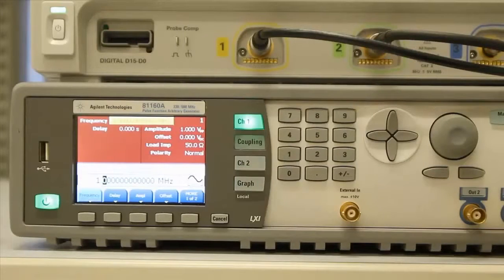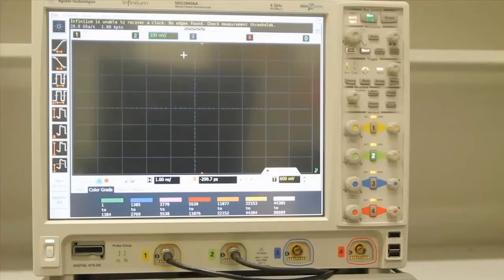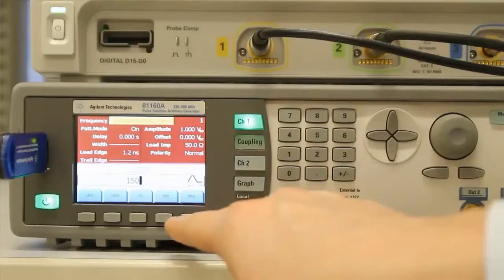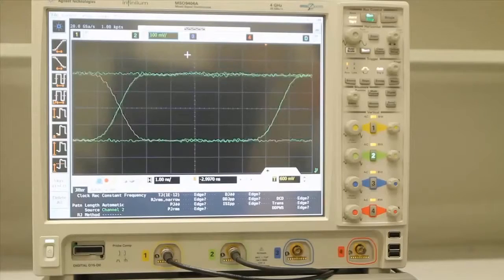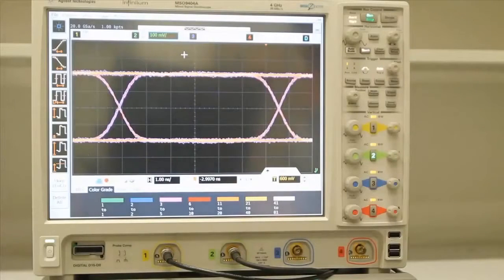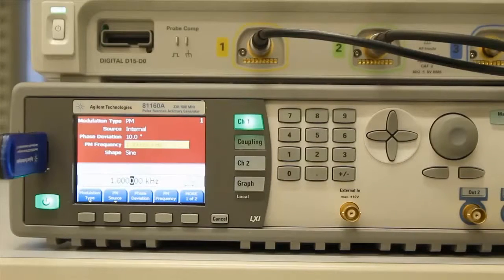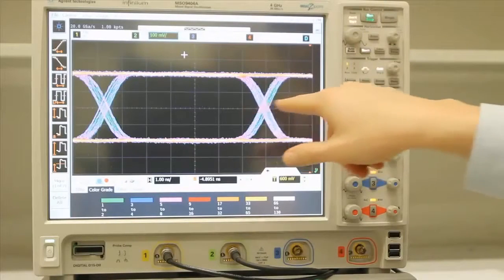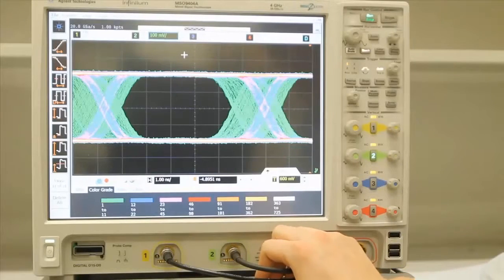How to characterize a MOST150 receiver with the Keysight 81160A Pulse Function Generator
In order to test the robustness of a receiver, the MOST Cooperation introduced a defined stress pattern. Keysight's 81160A is able to load this pattern and add defined distortions to it, such as noise and jitter. This short video demonstrates how it is done step by step.